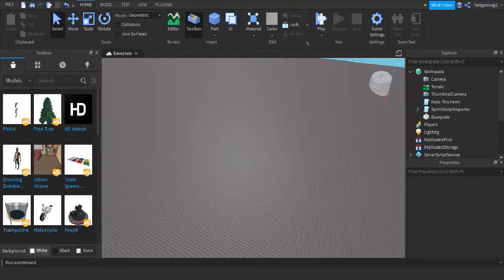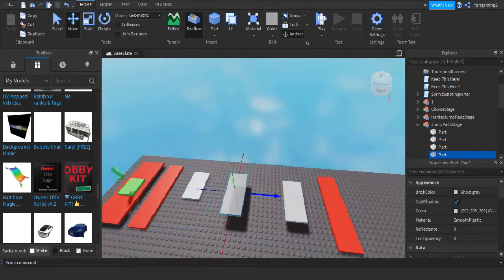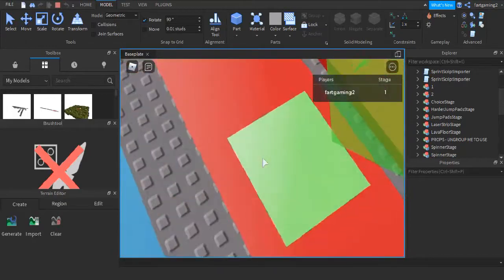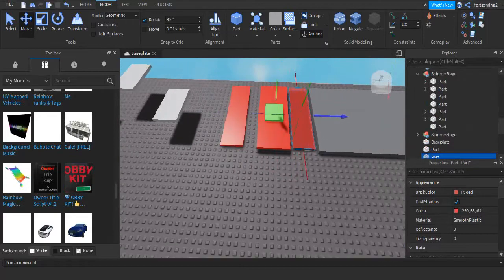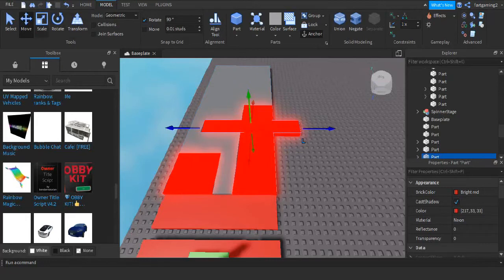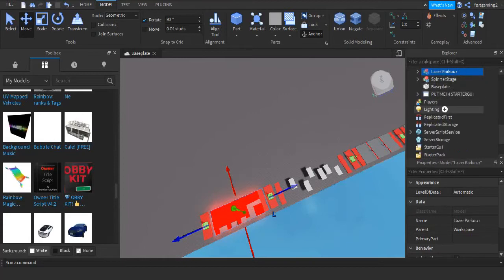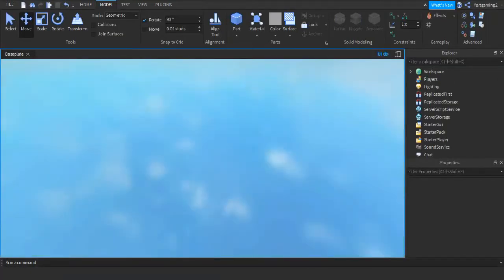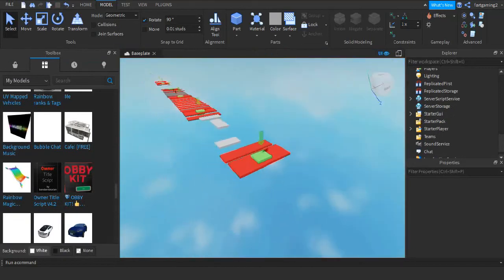How To Build A Simple Obby (Roblox Studio)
Today Im Going To Show You How To Build An Obby In Roblox Stuido For 100% FREE